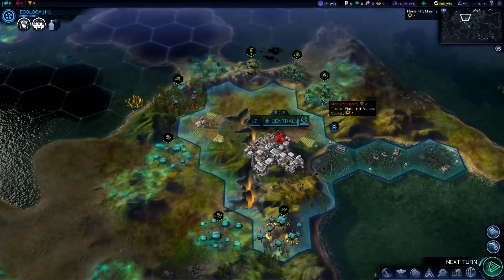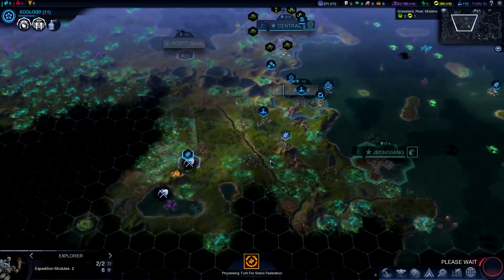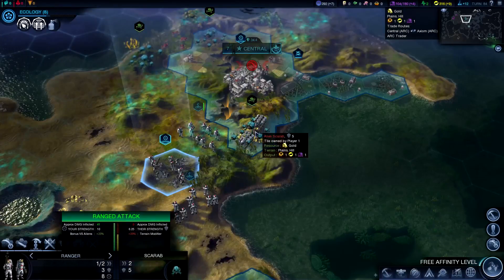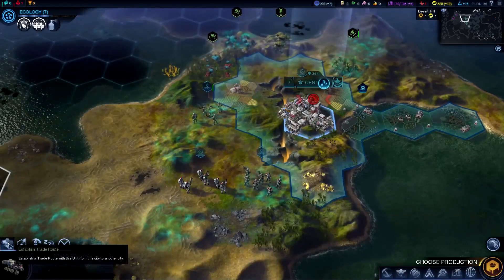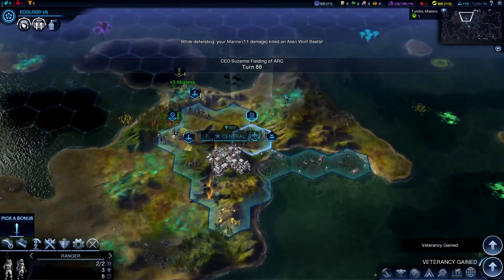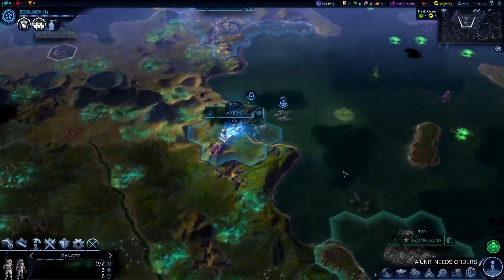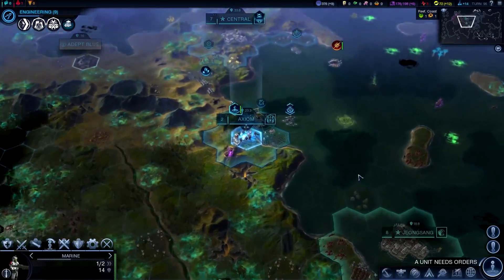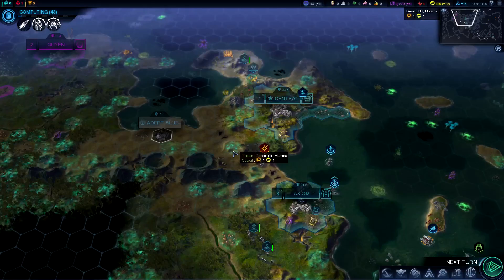Civilization Beyond Earth - Rising Tide - Tutorial Part 5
Civilization Beyond Earth
DLC - Rising Tide
Difficulty: Mercury (Normal)
Terrain and biome: Lush Terran (Lots of weak, non-aggressive aliens)
Planet: Standard Size
Speed: Epic
Civilization: ARC

We will take a look at Civ BERT as a tutorial play through.  The game has many similarities to Civilization 5 and those will be referenced in the tutorial.  The tutorial focuses on production based technologies and prioritization.

Comments and suggests to help out new players to Civilization Beyond Earth Rising Tide are welcome.